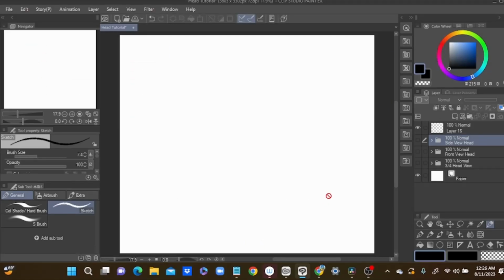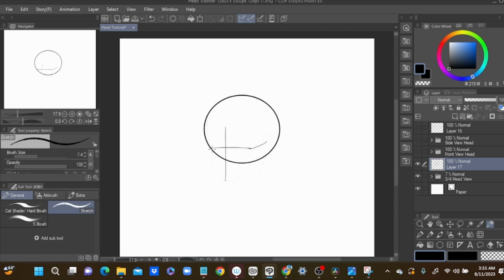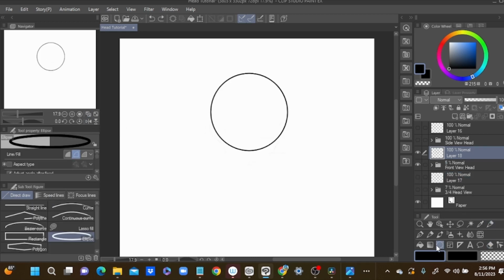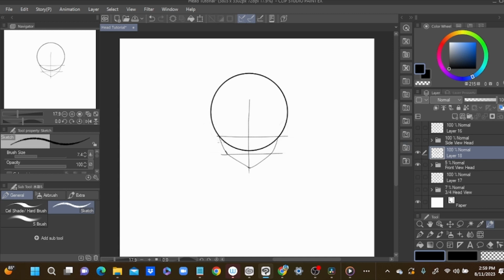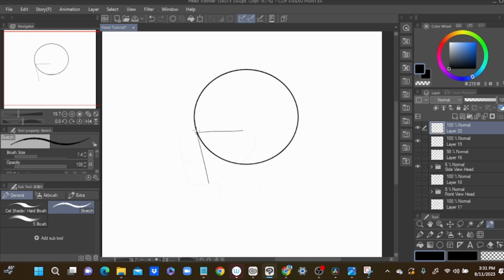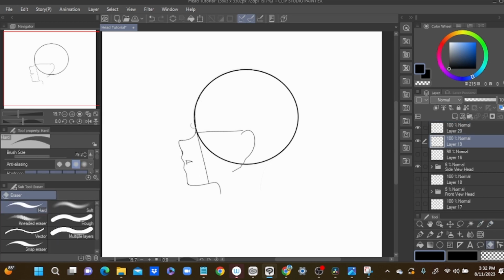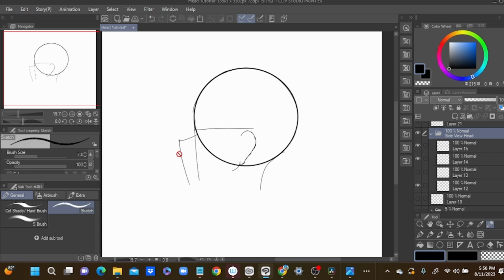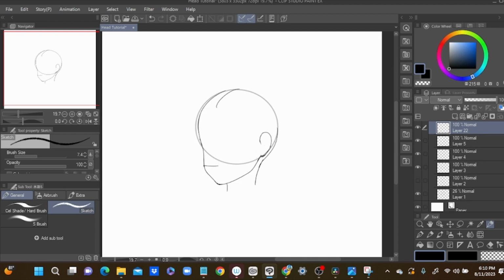[BEGINNER] HOW TO DRAW A HEAD (3 ways)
This is my first ever tutorial video, I apologize if it may be low quality. Everything will be in a mostly anime style. I hope I made this video easy to follow and understand because I wanted to make it as simple as possible so it wouldn't be hard to learn or grasp all of the information.